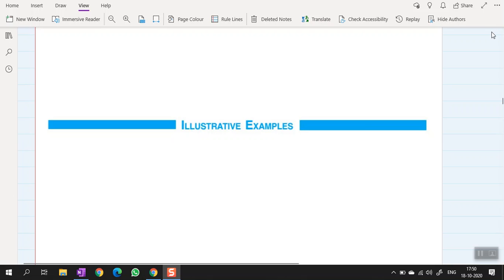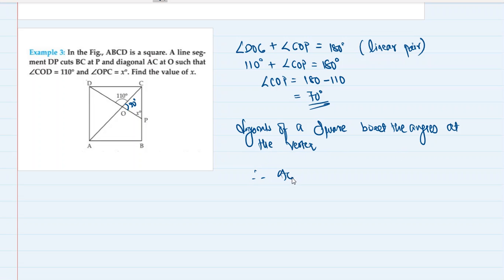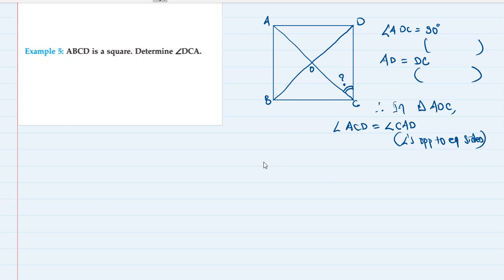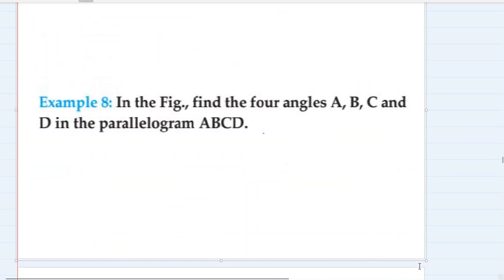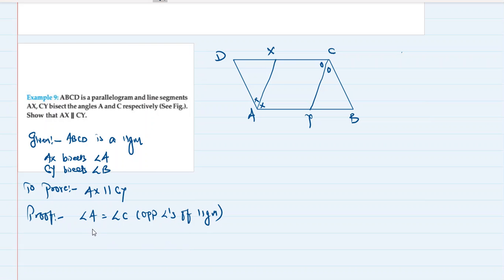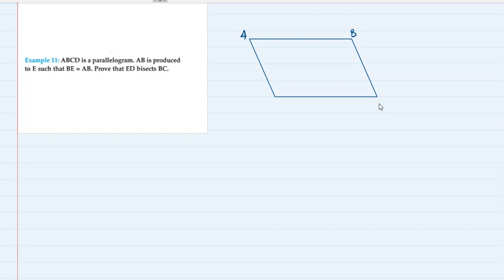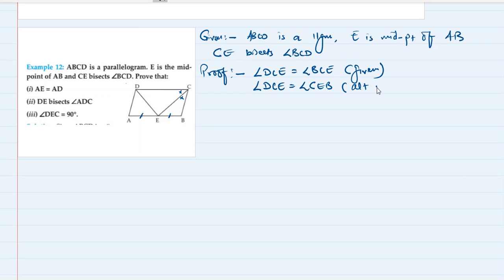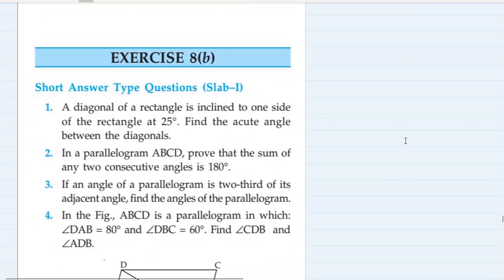IX CBSE - Maths ch#8 Quadrilaterals: Part 3 -Questions based on Properties of Parallelograms